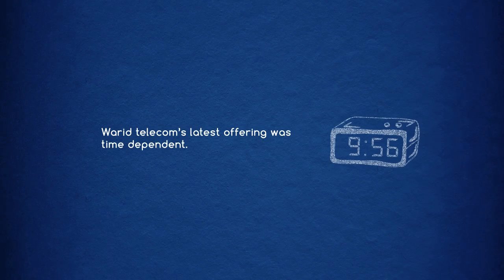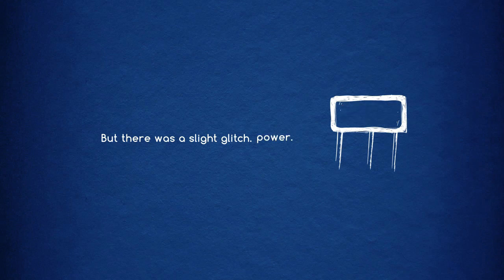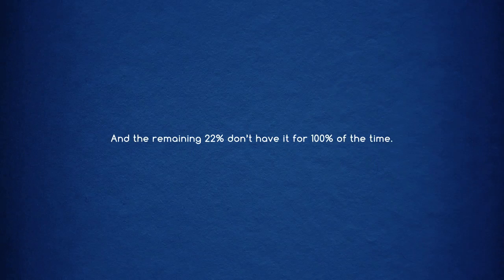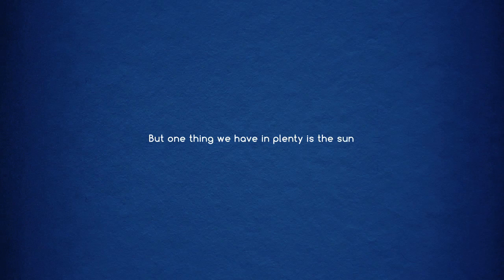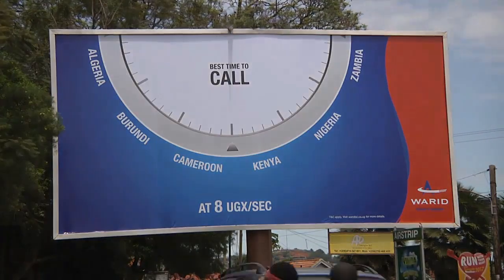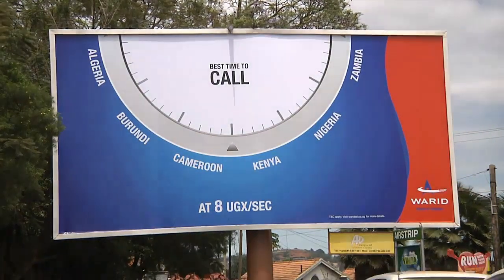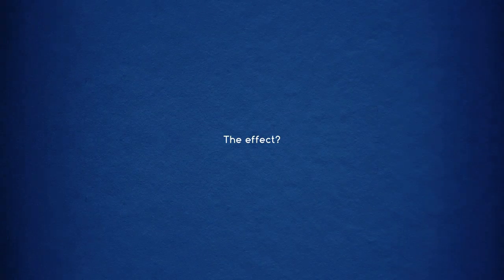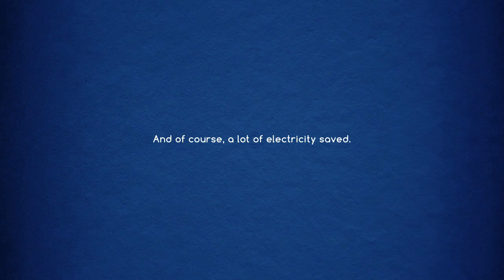Loeries2013, Silver, Scanad Uganda, Warid Telecom, SunDial